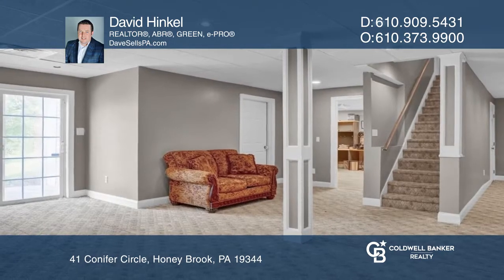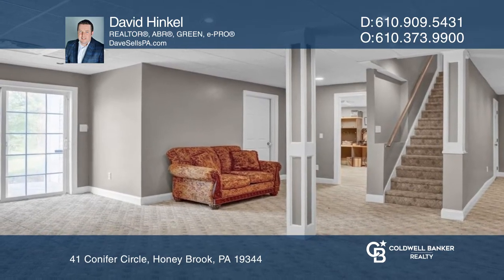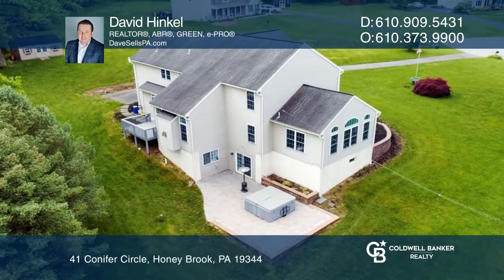41 Conifer Circle Honey Brook, PA | ColdwellBankerHomes.com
41 Conifer Circle, Honey Brook, PA

Welcome home to this Alexandria model which is situated on a private roughly 1.59-acre cul-de-sac lot in desirable Evergreen Ridge. Enter the elegant 2-story foyer with hardwood floors and find a formal living room with French doors leading you to the office. There is a large conservatory bonus room